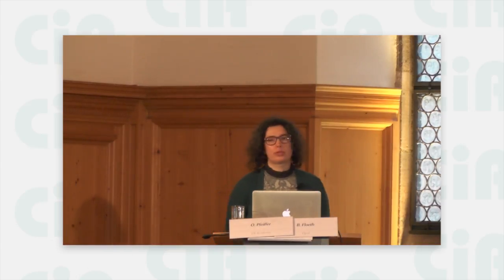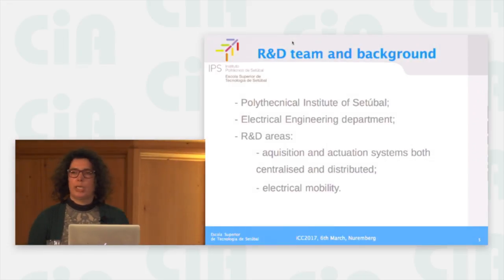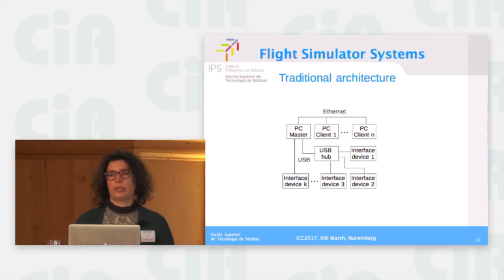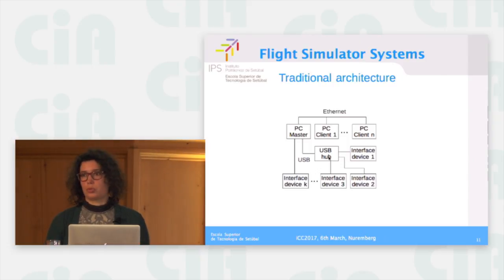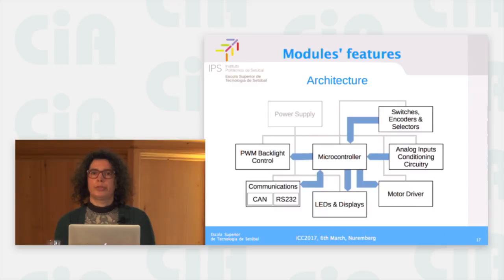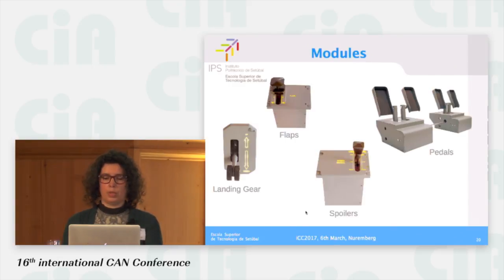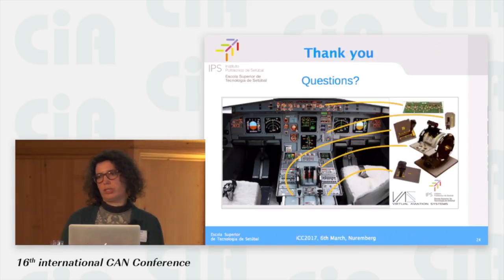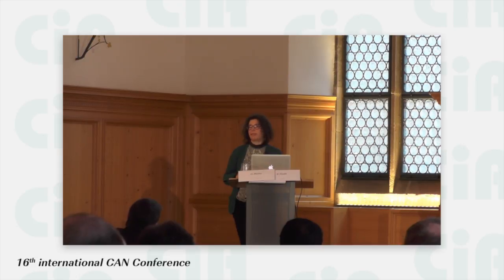iCC 2017 — CAN-based modules for A320 flying simulators — Ana Antunes Instituto Politecnico de Setú